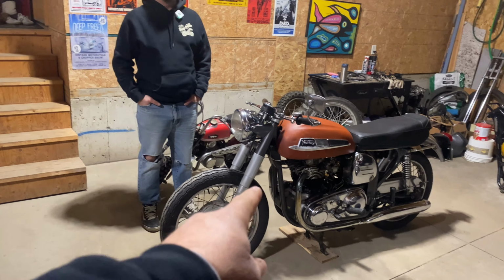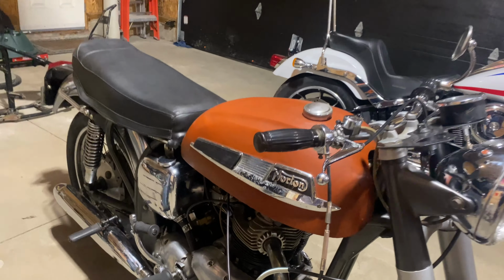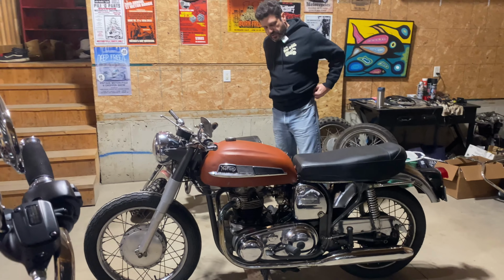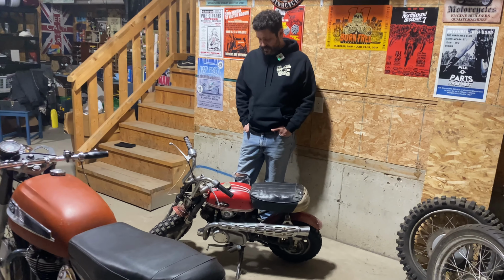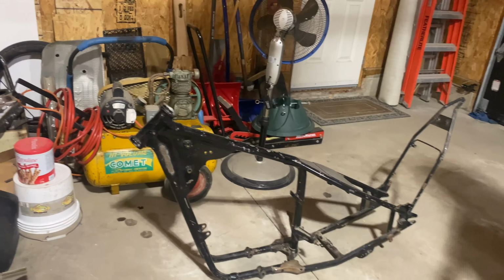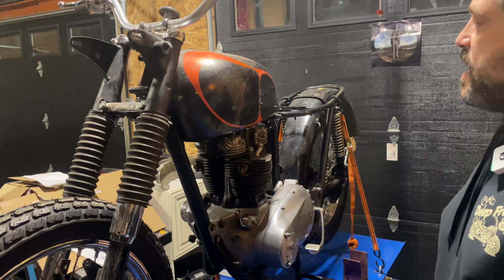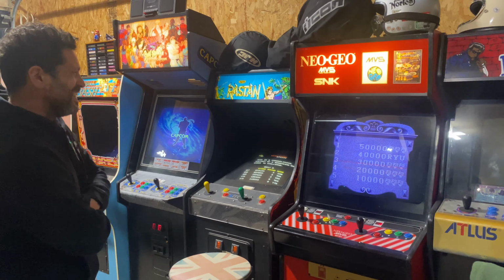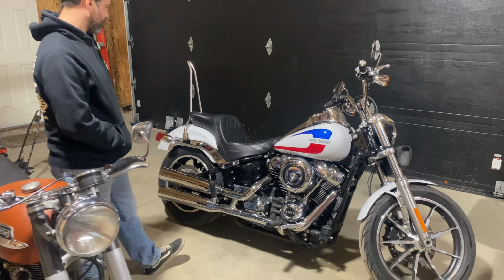Vintage Motorcycle Spotlight on Tyler from Regina Saskatchewan Canada Norton Triumph Chopper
in this episode of Vintage Motorcycle spotlight we feature Tyler from Regina Saskatchewan Canada .Tyler shows us his collection of british bikes and projects . 1966 Norton Atlas, triumph chopper project , triumph scrambler project and rare SST mini bike .